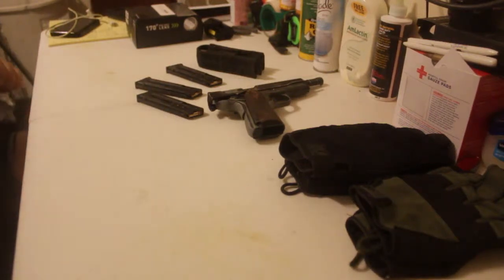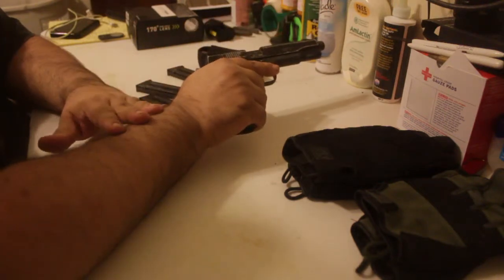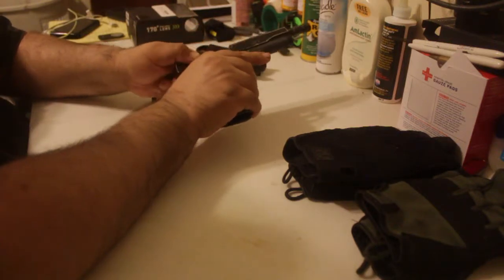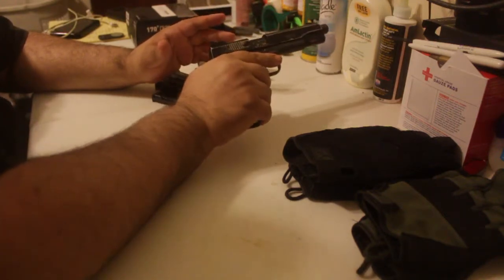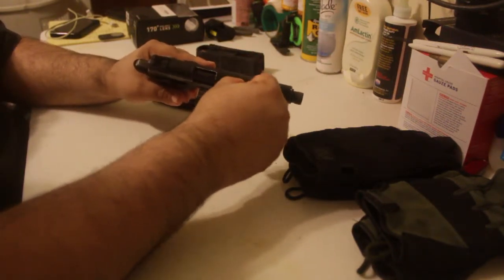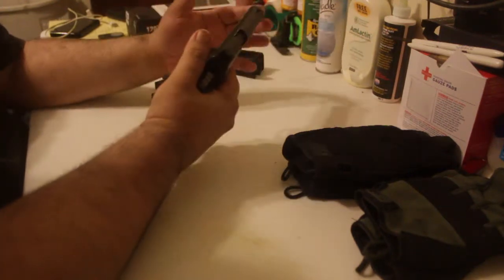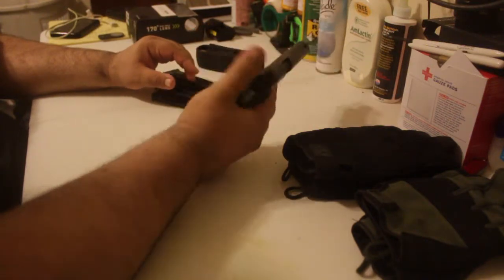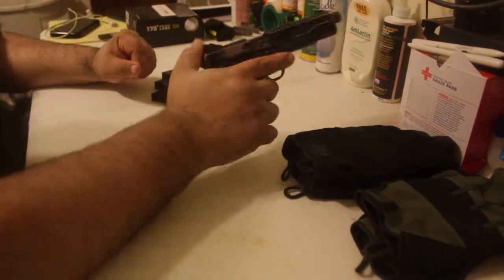Sig Gsg 1911 22 update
talking about my update on my Sig/Gsg 1911 22